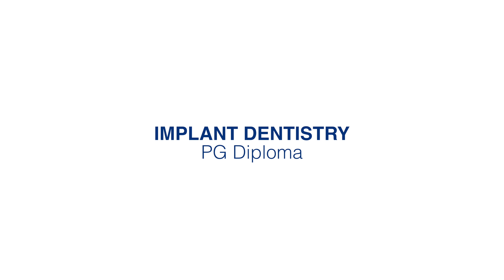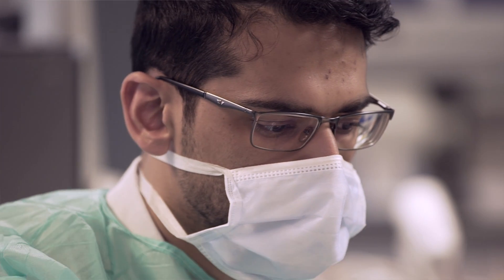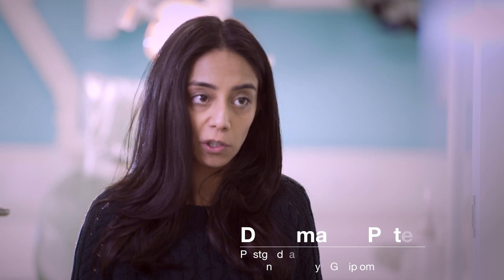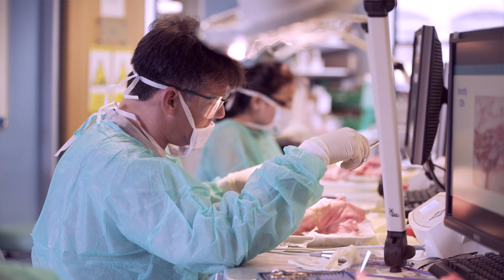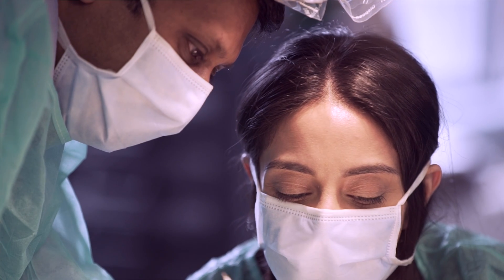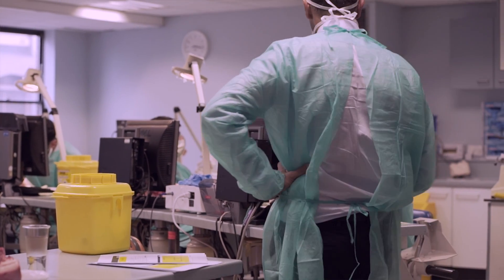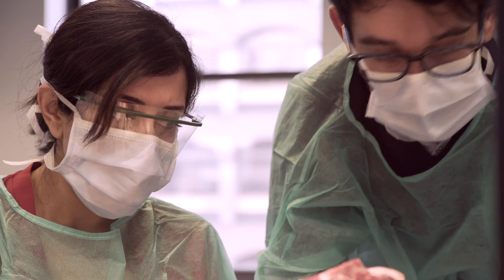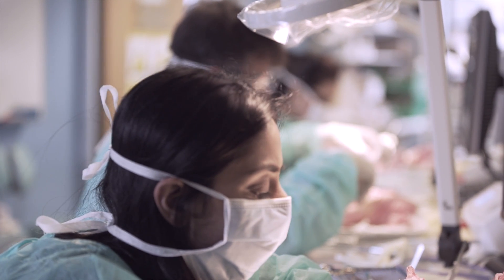Implant Dentistry at UCL Eastman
We provide a range of implant training courses from beginner to expert including our three-year Diploma programme.

Our courses our ideally suited for the busy dental practitioner wishing to develop their skills in implant dentistry in both the surgical and prosthodontic disciplines. We have a team specialist teachers who provide one on one supervision and training in state of the art facilities. Our objective is to give you confidence so you can practice what we teach… in your own dental practice